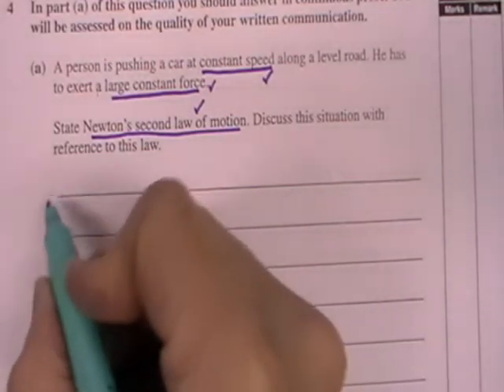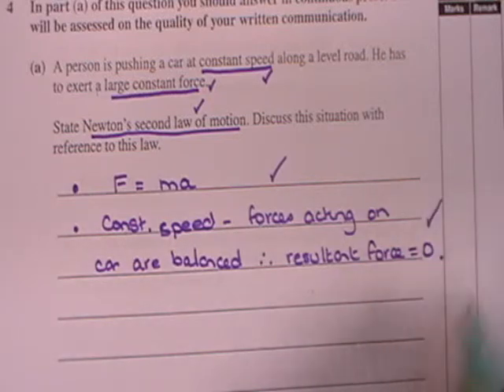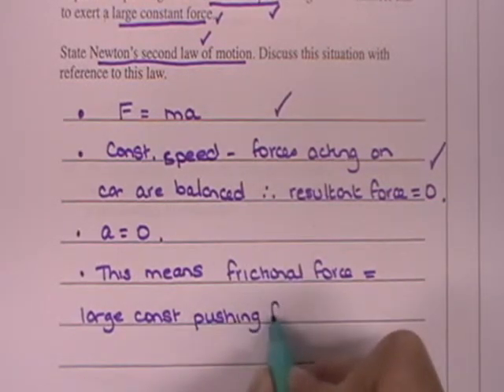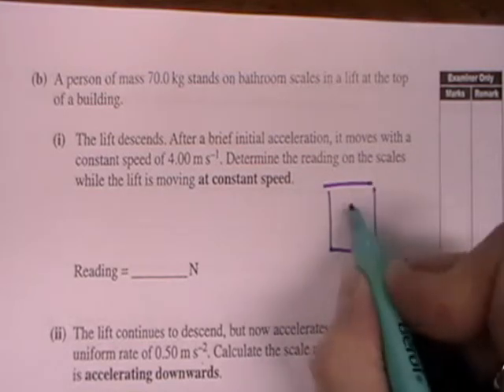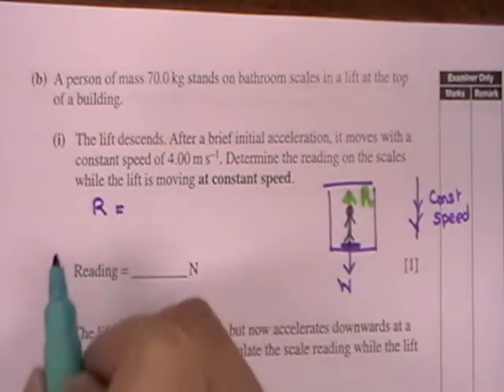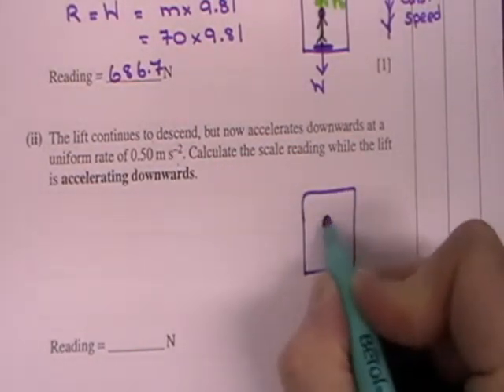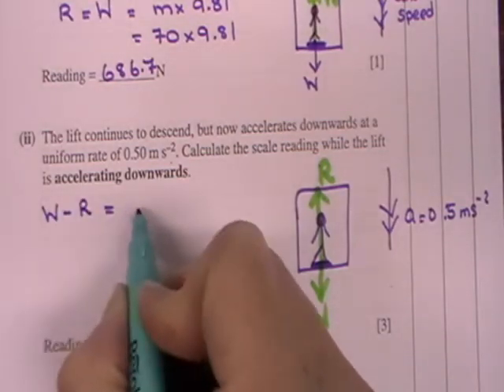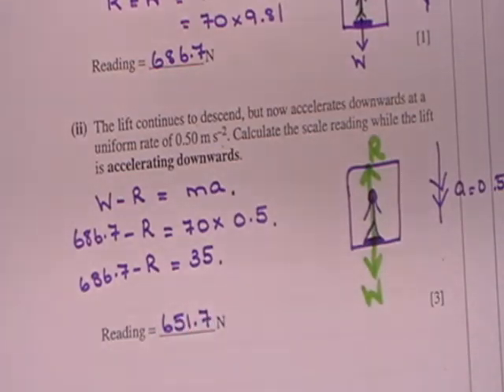ASphysics AS1Forces p p B Jun2004 qu4